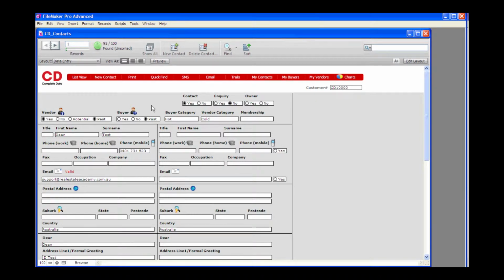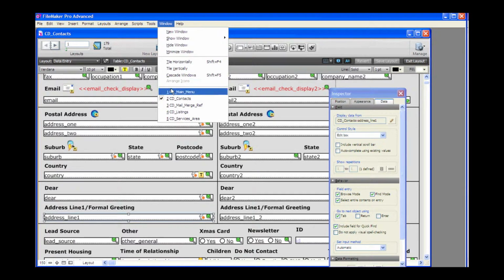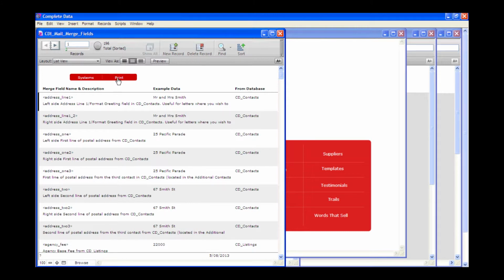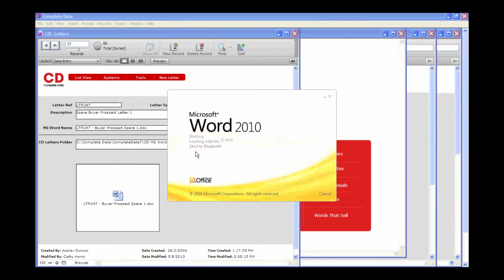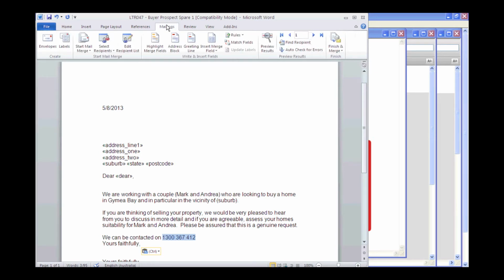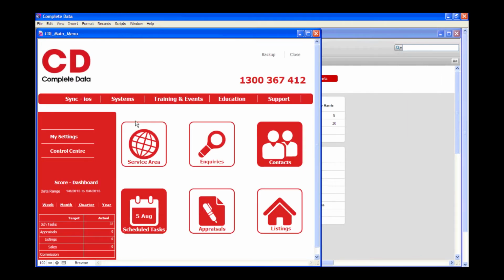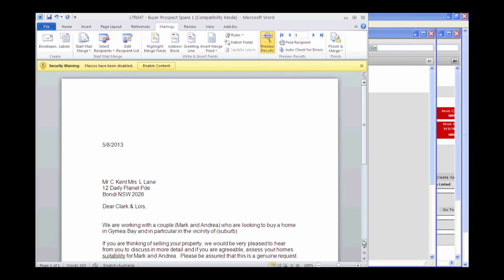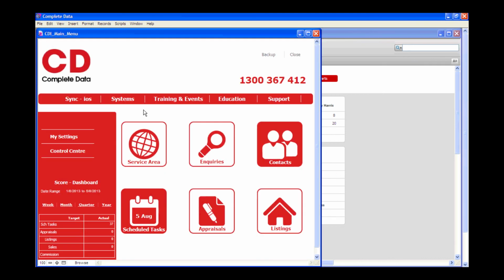CD7 AddingMergeFields 6m